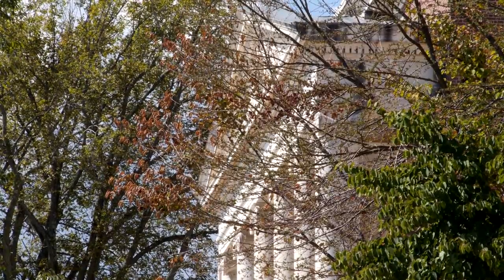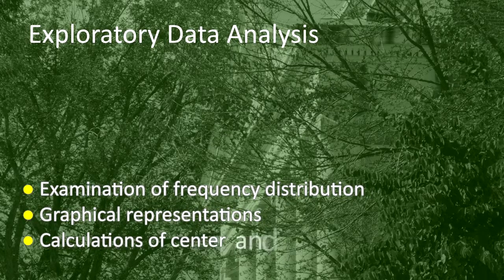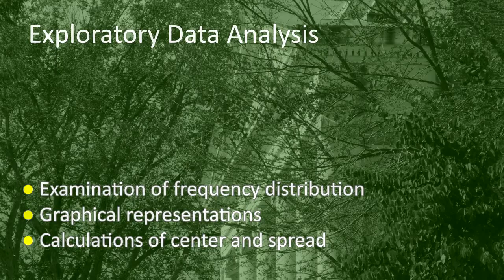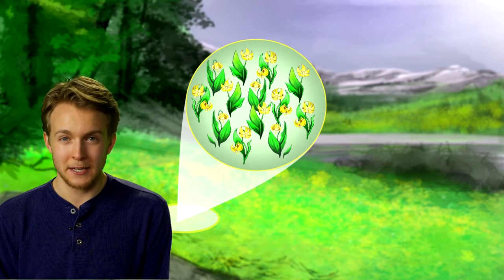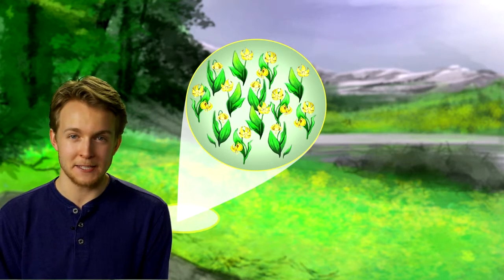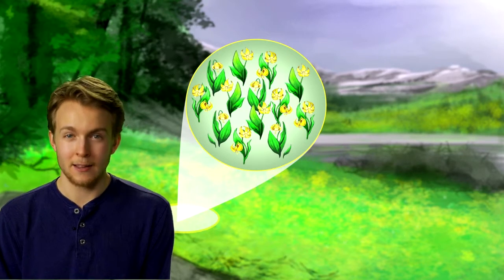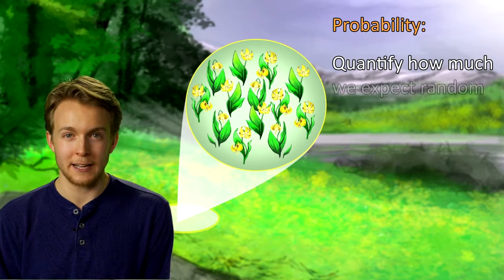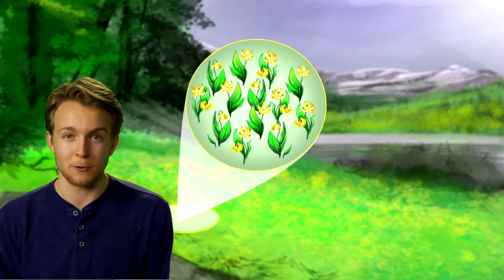SAS Chapter 8-1(2)